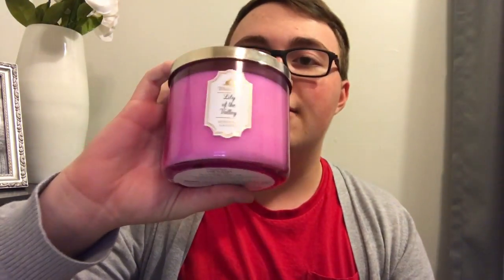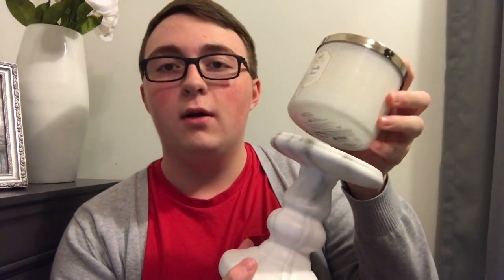HUGE Spring Bath & Body Works HAUL! | Candles & Tutti Dolci | CandleConnoisseur